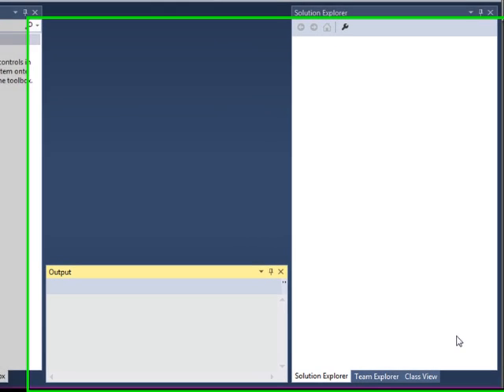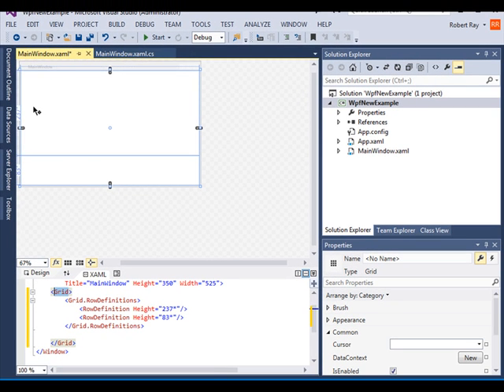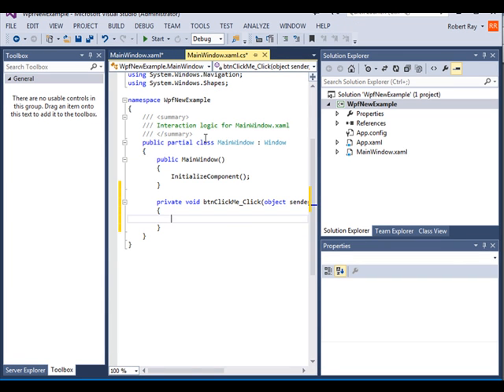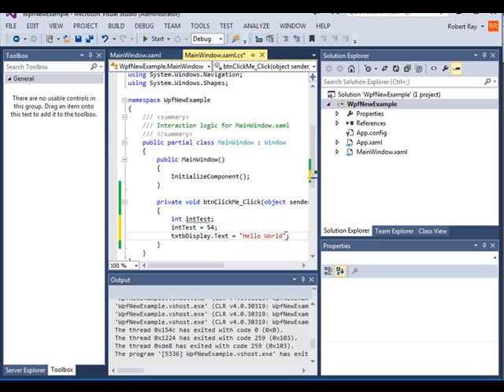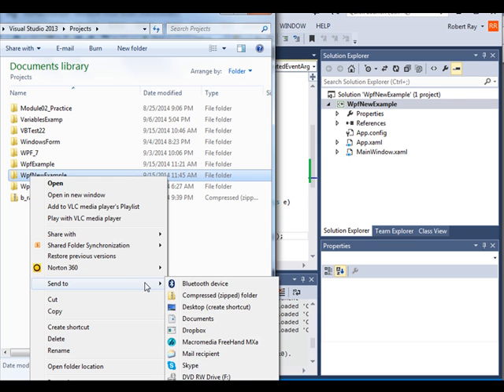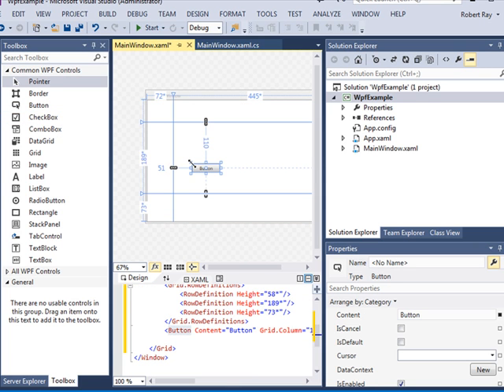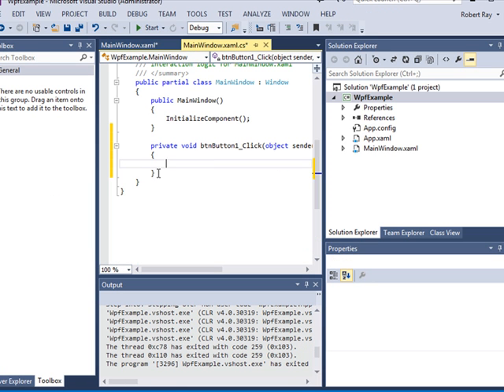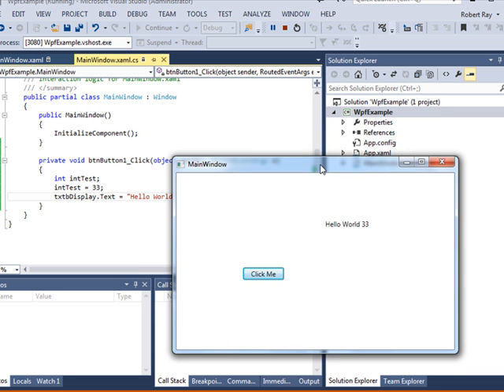FirstWpfApp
First Wpf App